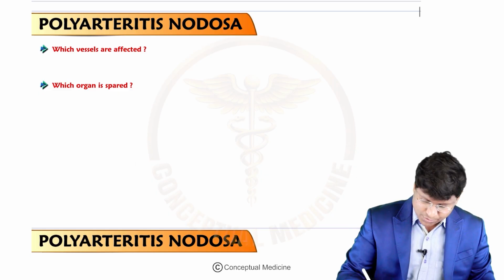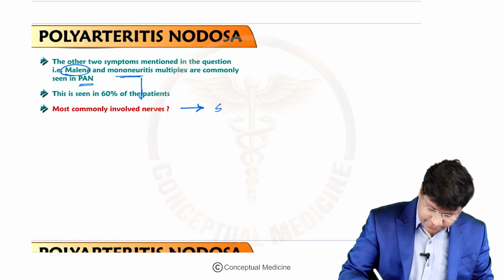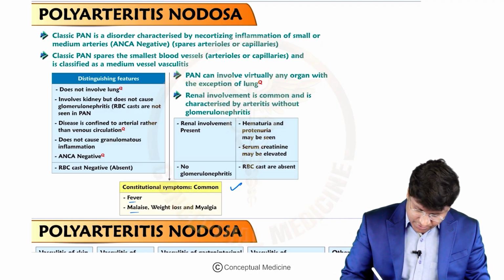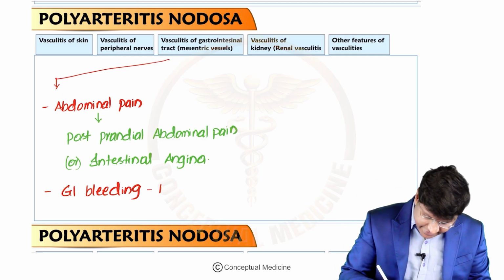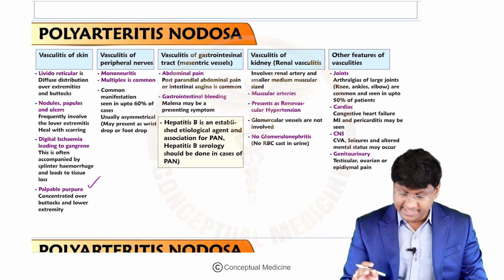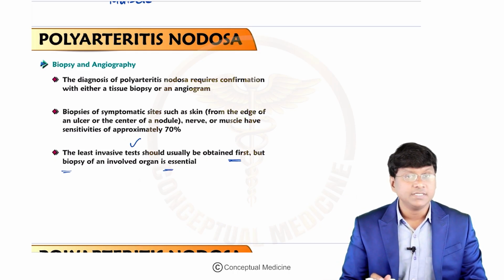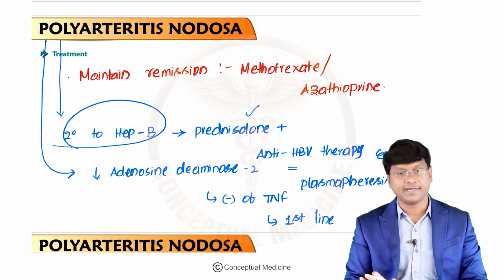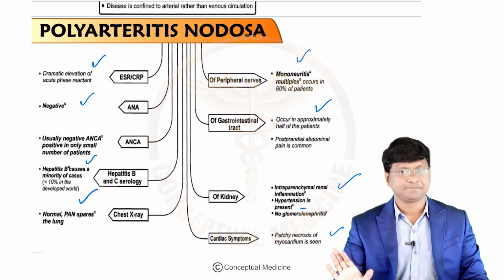6. Polyarteritis Nodosa (PAN) | Medium Vessel Vasculitis | Internal Medicine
Polyarteritis Nodosa (PAN) | Medium Vessel Vasculitis | Internal Medicine for NEET PG/FMGE/USMLE

Polyarteritis Nodosa (PAN) is a classic necrotizing vasculitis of medium-sized muscular arteries, sparing arterioles, venules, capillaries, and the lungs 🩺💥. It leads to transmural inflammation and fibrinoid necrosis, causing vessel wall weakening, aneurysms, thrombosis, and downstream organ ischemia. PAN has a predilection for the renal, gastrointestinal, and neurologic systems, manifesting with hypertension (renal artery involvement), abdominal pain, melena, mononeuritis multiplex, testicular pain, and skin lesions like livedo reticularis or nodules 🔥🧠🩹. PAN is classically HBV-associated, and pANCA-negative, which differentiates it from microscopic polyangiitis. Angiography may show 'string of beads' appearance due to alternating aneurysms and constrictions. Diagnosis is confirmed via biopsy or angiography. Management includes high-dose corticosteroids and cyclophosphamide, and in HBV-positive cases, antiviral therapy is crucial 🎯. Early diagnosis can prevent life-threatening complications like infarctions and ruptures!